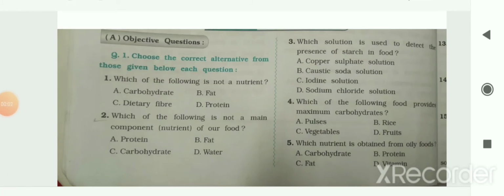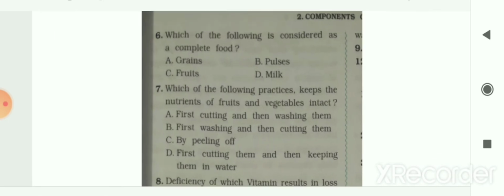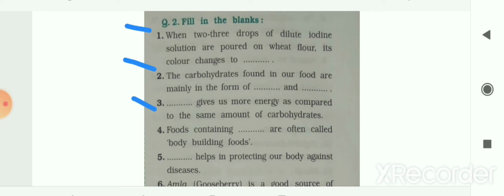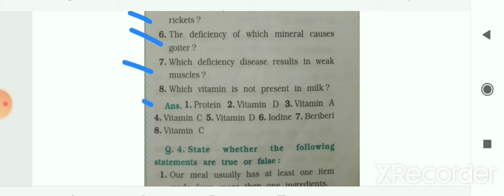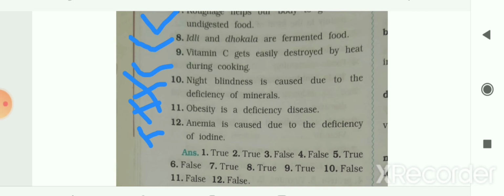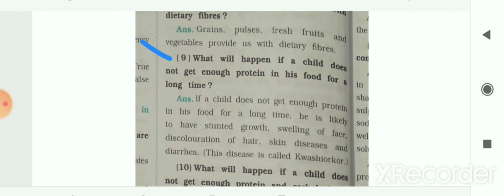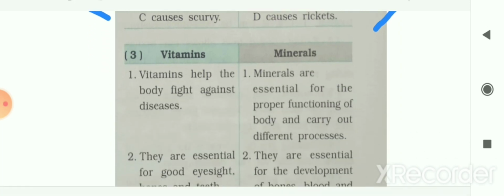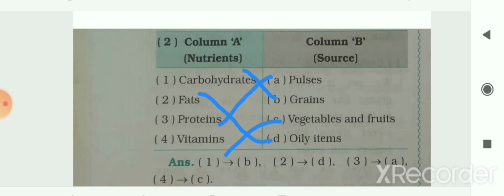Class 6 | Science | Ch 2: Components of Food | Exercise | ncert